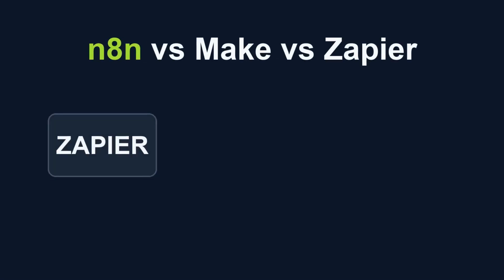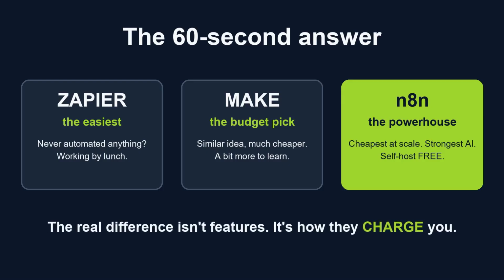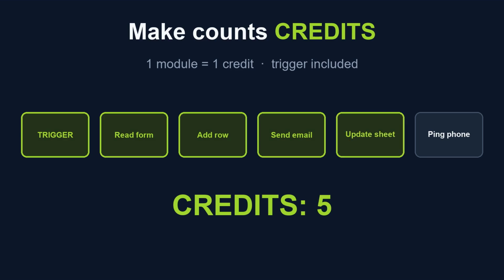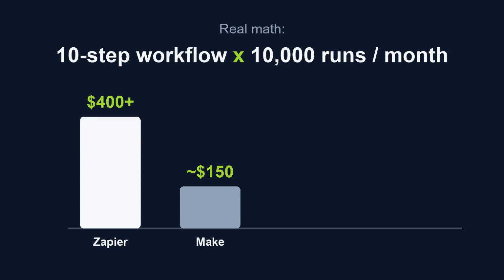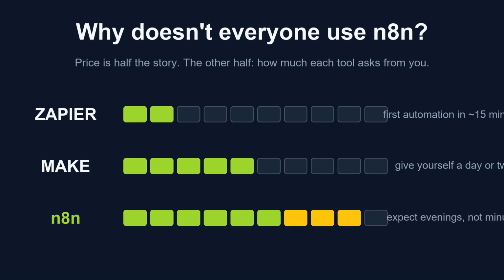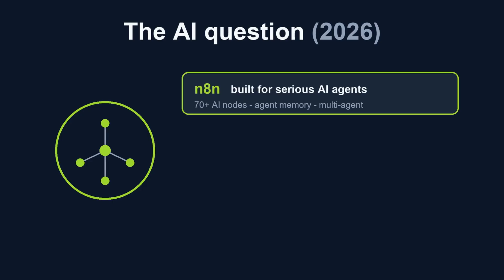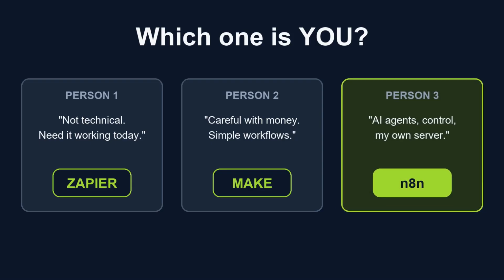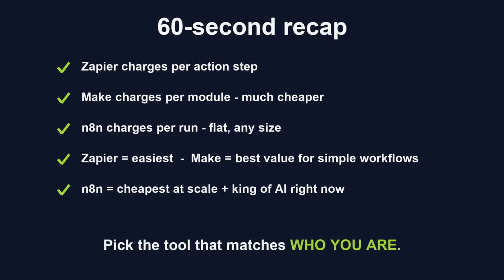n8n vs Make vs Zapier: Which One Should a Beginner Actually Choose? (2026)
Zapier vs Make vs n8n explained in plain English — the one billing concept that decides everything, real July 2026 pricing math, app counts, AI features, and exactly which tool fits which person.

⏱ CHAPTERS
0:00 Intro: n8n vs Make vs Zapier
0:25 The 60-second answer
1:06 The one concept that decides everything
1:25 Zapier: pay per action
1:52 Make: pay per credit
2:14 n8n: pay per run
2:37 Real math: 10 steps, 10K runs
3:24 Why doesn't everyone use n8n?
4:08 Apps: 8,000 vs 2,000 vs 400
4:49 The AI question
5:28 Which one is YOU?
6:10 Our pick for this channel
6:37 60-second recap
7:06 Next week + subscribe

New here? Plain Automation explains AI automation tools in plain English — for small business owners and freelancers with zero technical background.
Prices verified July 2026 from official pricing pages; vendors change pricing often, check before you buy.